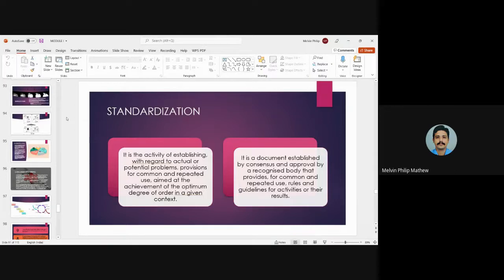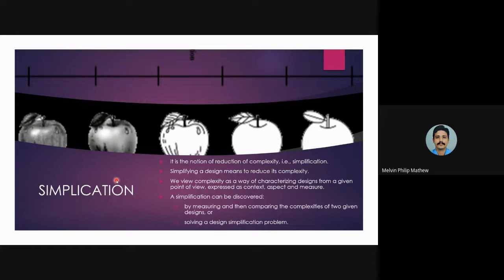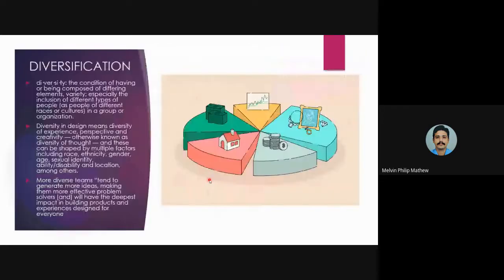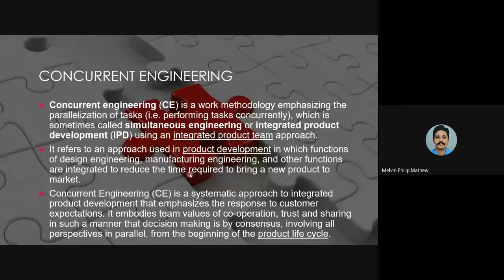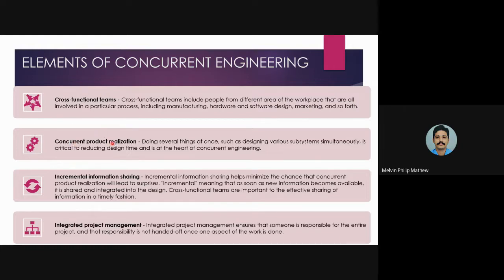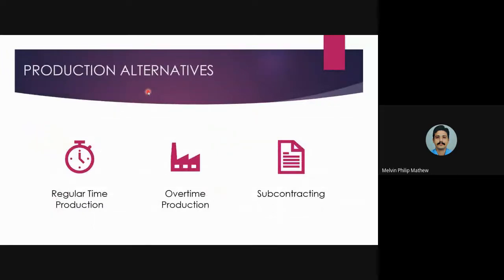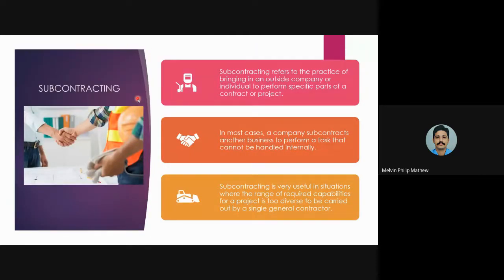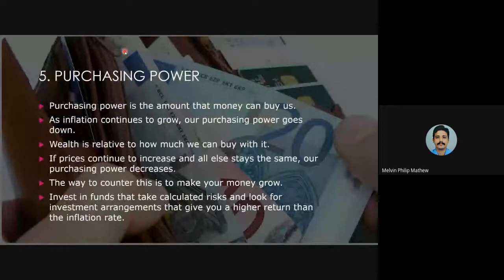STM_ME3_MET305_MODULE 1 - PART 7 - 1/12/2021